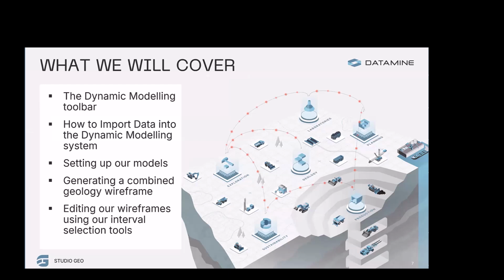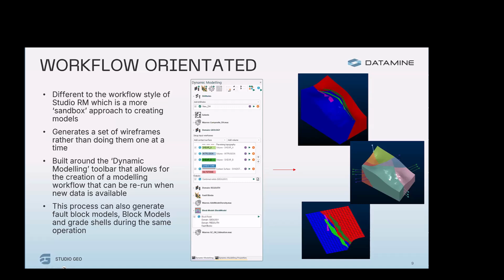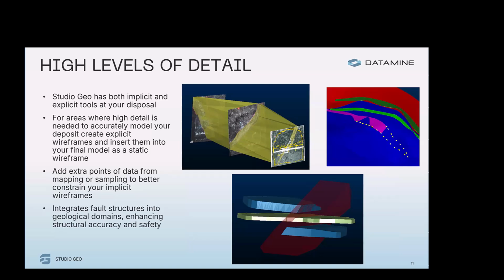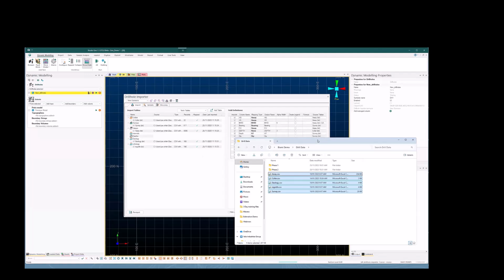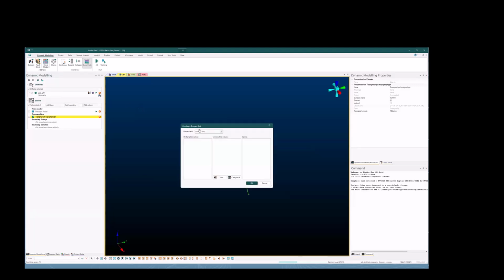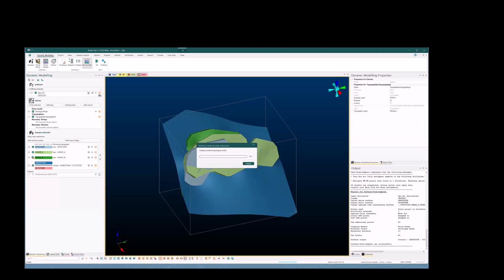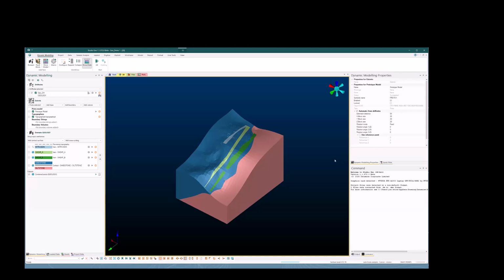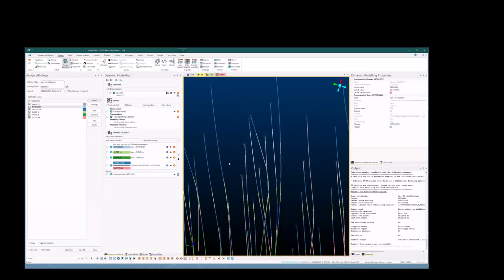Datamine Australia Webinar | Dynamic Modelling with Studio Geo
Dynamic Modelling with Studio Geo

Speaker: Joe White – Geology Consultant, Datamine

Watch the recording of our webinar “Dynamic Modelling in Studio Geo”

This session is designed for Production and Resource Geologists who want to learn how to create quick and efficient geological models using Studio Geo.

You will discover how to build smart and efficient wireframes quickly through a single menu using our new Implicit workflow system. Update domains easily using interval selection tools and rerun your model to ensure it is always up to date.

This video covers:
- The Dynamic Modelling toolbar
- How to import data into the Dynamic Modelling system
- Setting up models
- Generating a combined geology wireframe
- Editing wireframes using interval selection tools